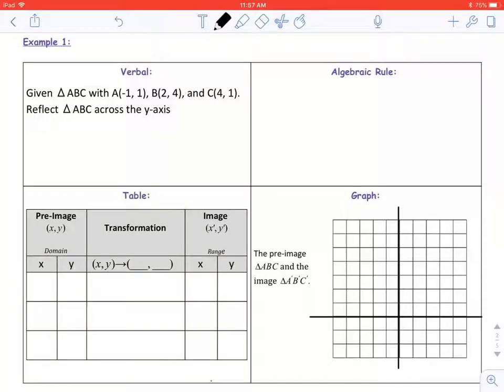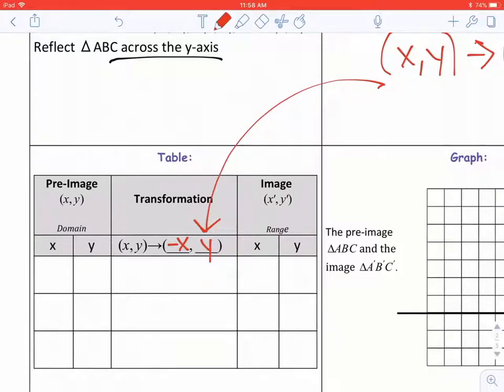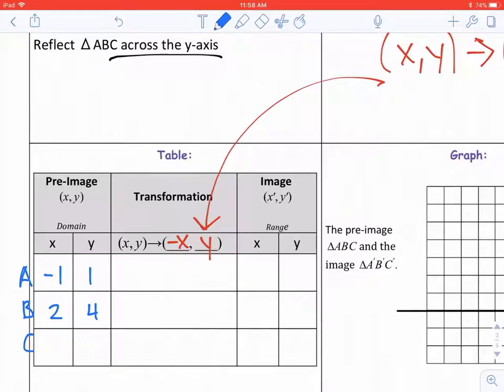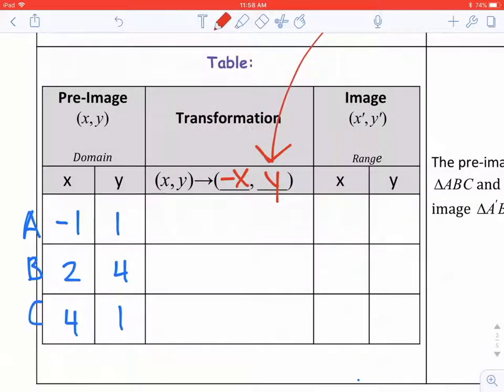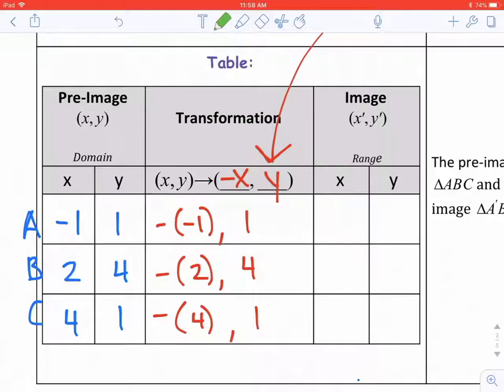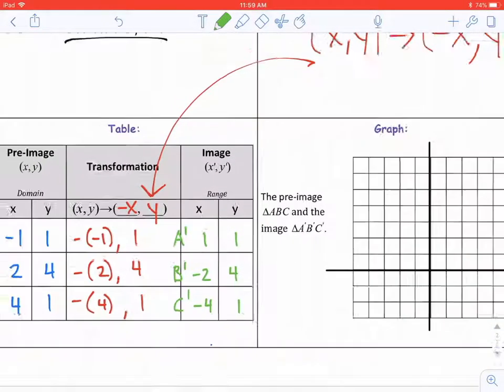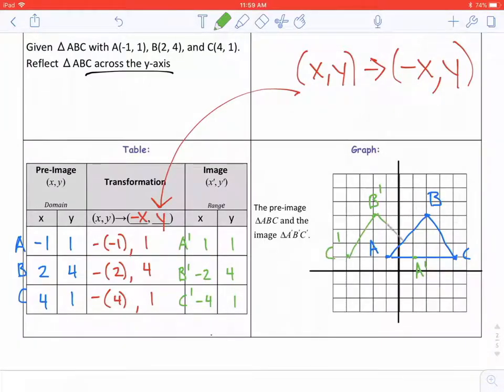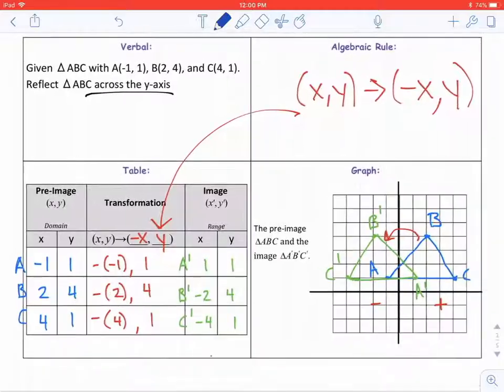Reflections Example 1